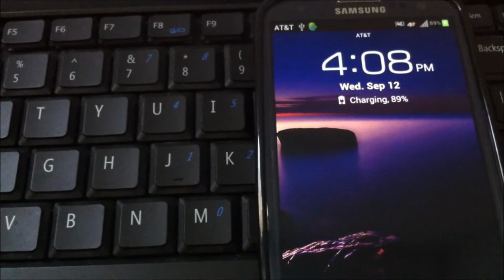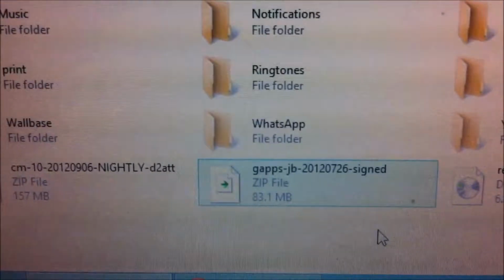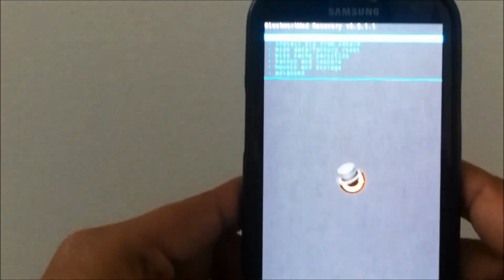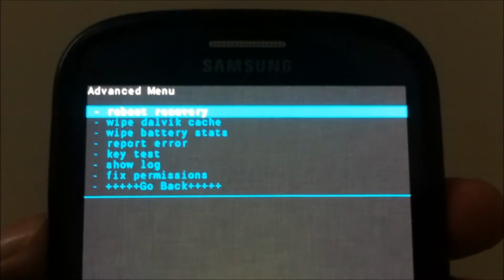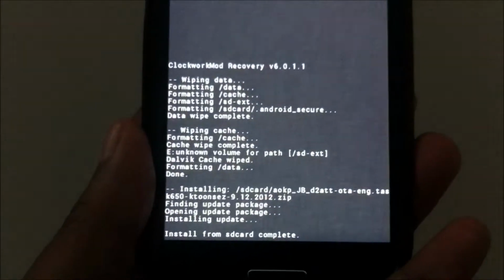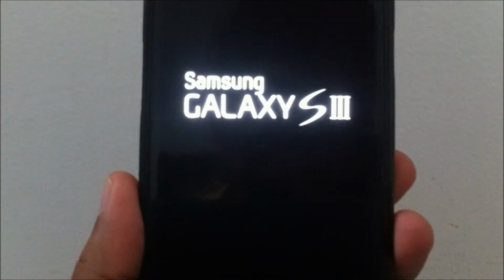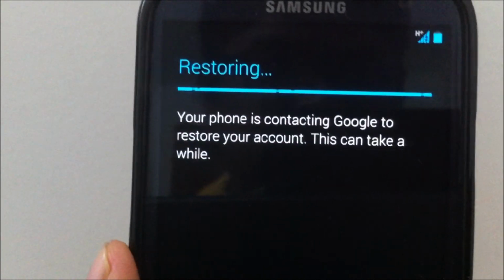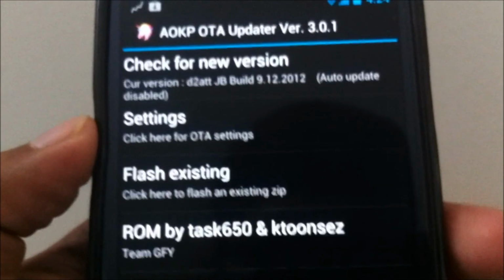How to install AOKP Jelly Bean ROM for AT&T Samsung Galaxy S3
This is a video which shows the installation of AOKP JellyBean ROM on Galaxy S3